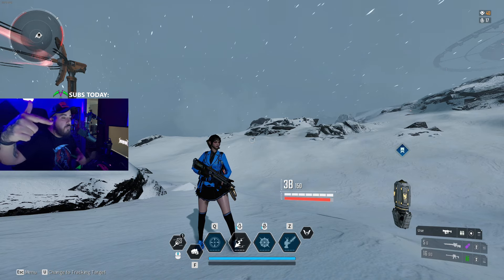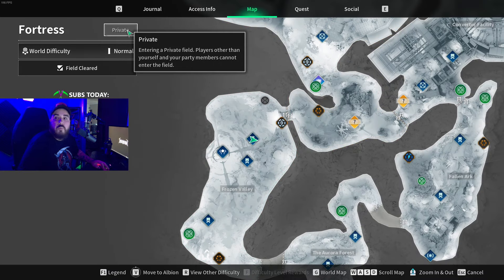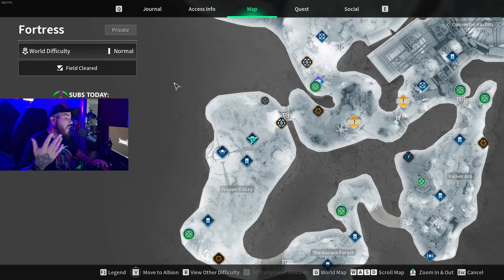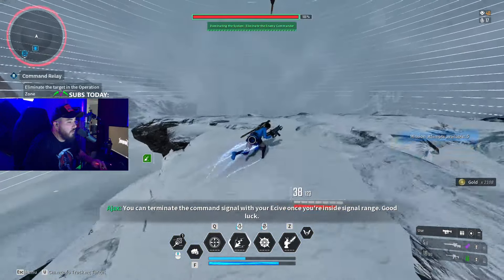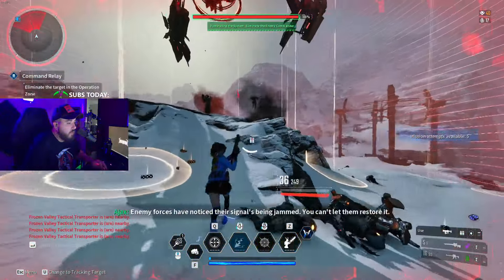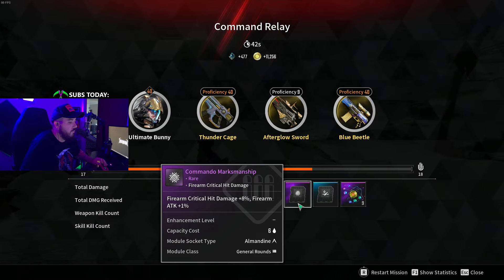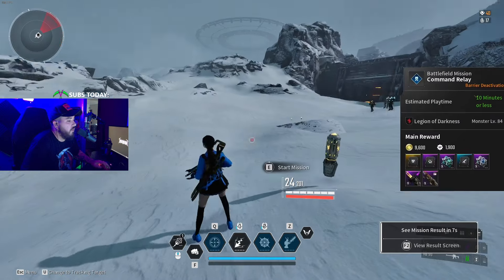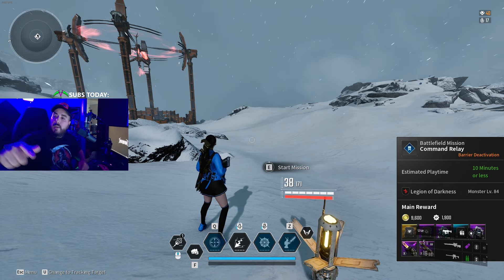The BEST Polyatomic ION Particle FARM GUIDE - Get Energy Activators Quicker - The First Descendant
In this Video I show you where you can farm a ton of Polyatomic Ion Particles quickly in The First Descendant.